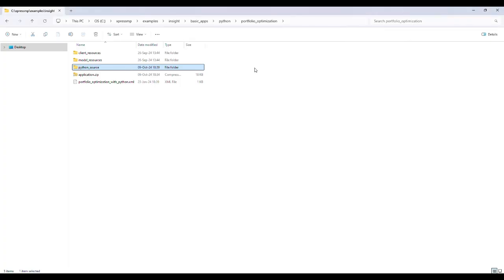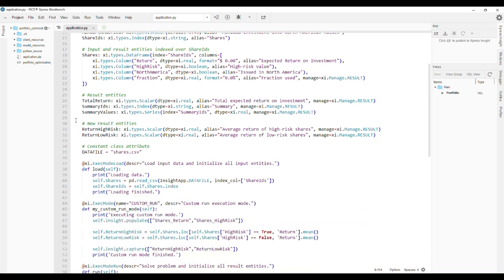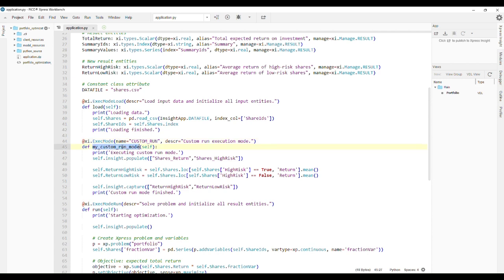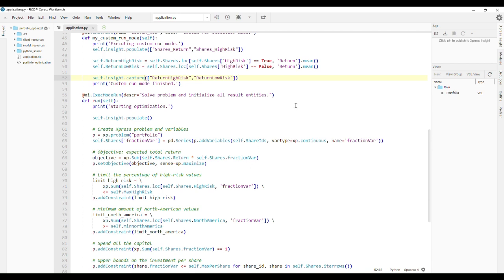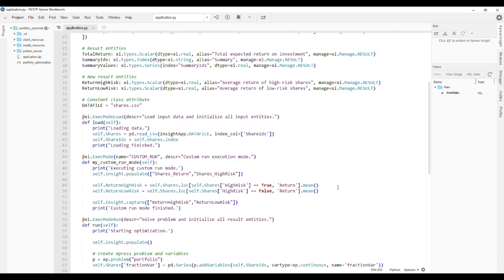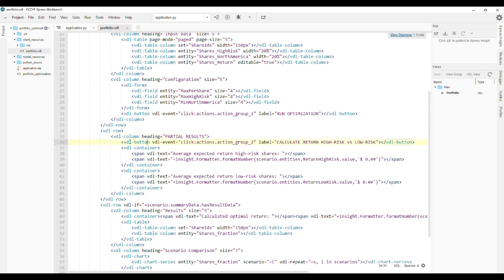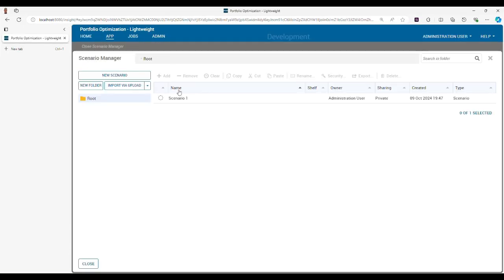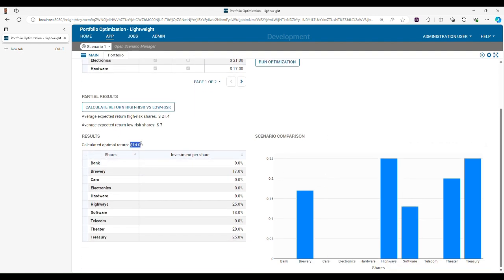“Portfolio Optimization - Lightweight execution example (Python)” | FICO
ABOUT FICO